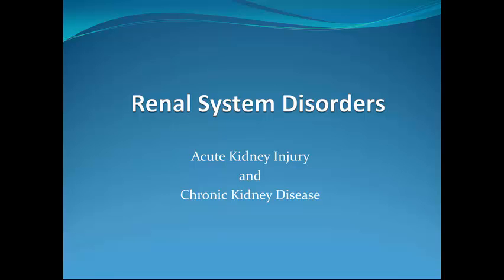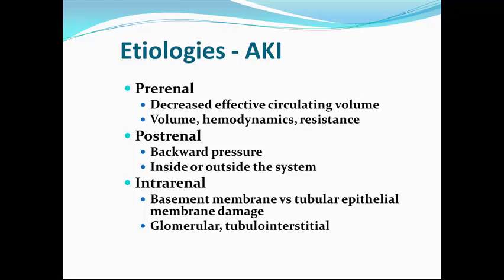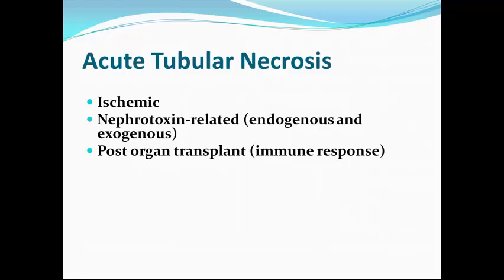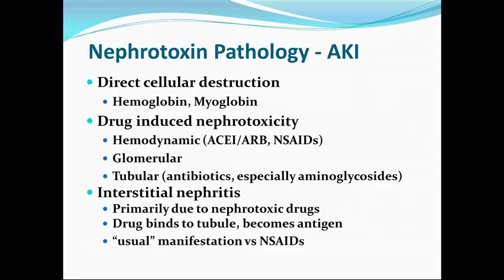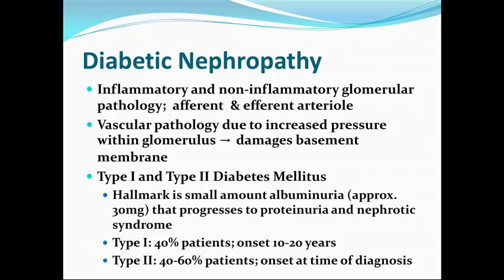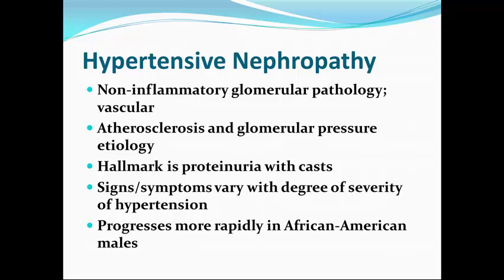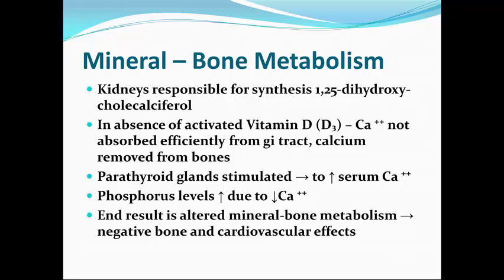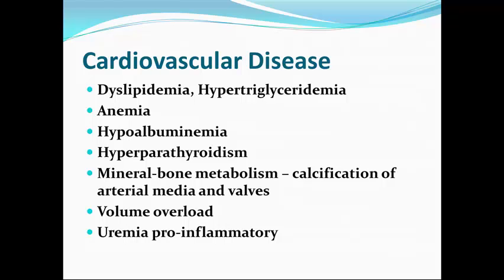W7 - Kidney Urology Pathologies Renal System Disorders 20171009 161235 12